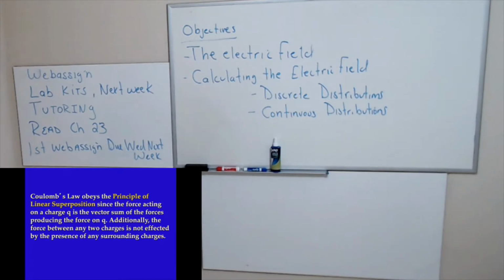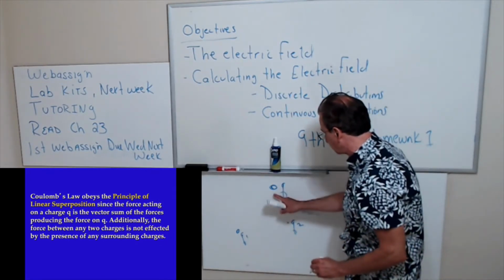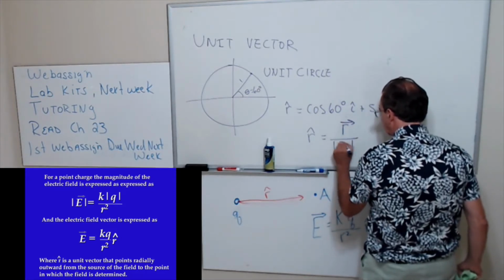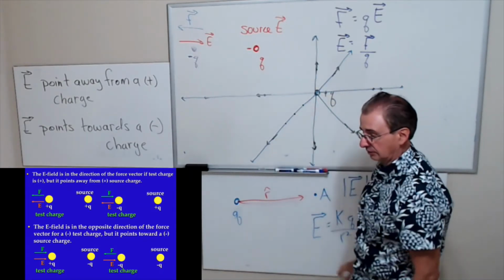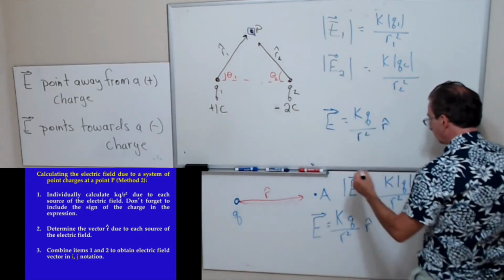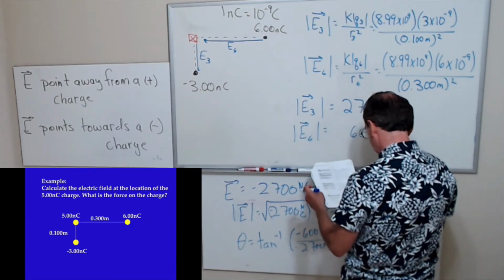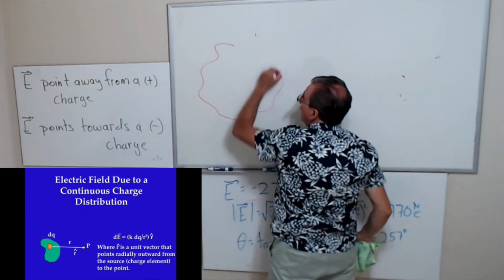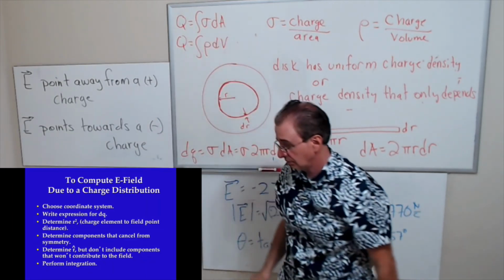Physics 210 8 26 2020 Lecture Combined